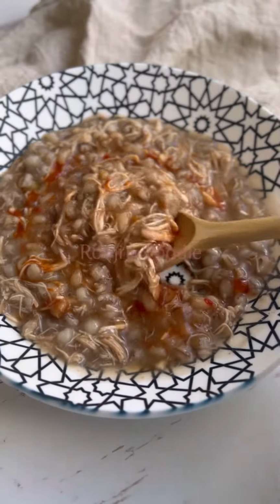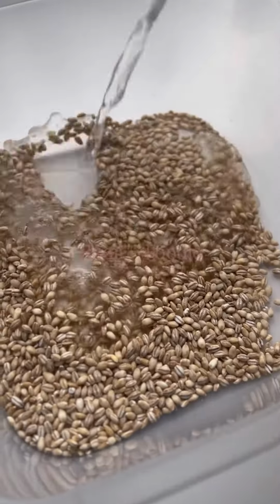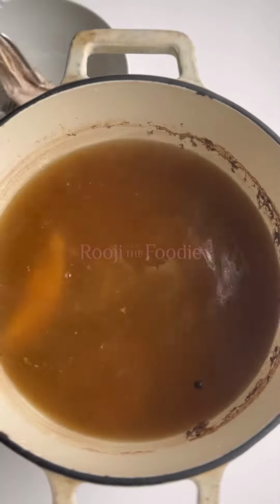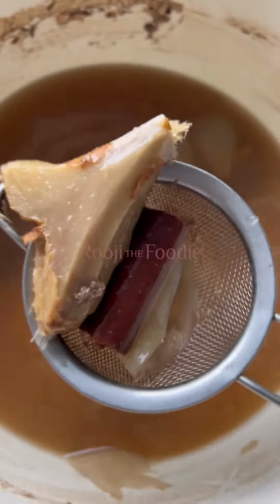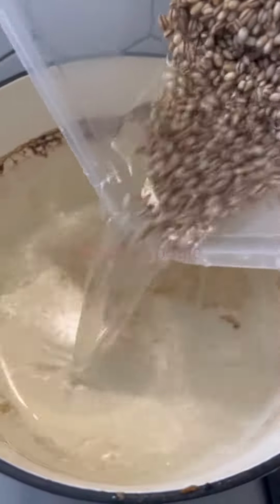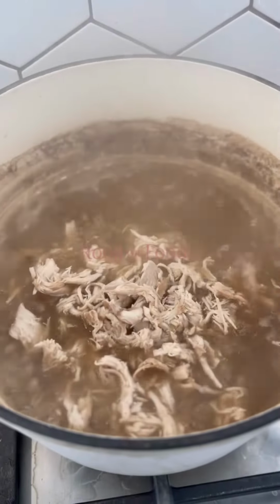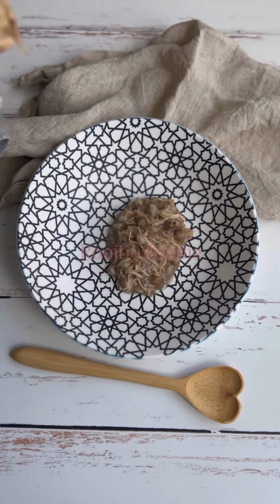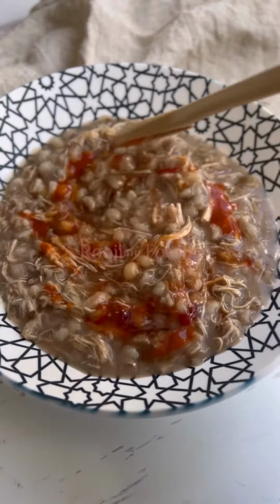Filling ramadan recipe you need to try!!!!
Dalya (Chicken & Barely Porridge)

This recipe is a Ramadan staple in our family, it’s just not Ramadan without Dalya. This is a savoury porridge packed full of energy and the goodness your body needs during these fasting days. Here’s how you can make it:

Ingredients:
1/2 cup pearl barley
250g or 1 chicken breast
1 x onion
3-4 x cloves garlic
1 thumb size piece of ginger
1/2 cinnamon stick
1/2 tsp cloves
1/2 tsp black peppercorns
1/2 tsp cumin seeds
1 tsp pink salt

Tips:
* Batch make extra Dalya & refrigerate for up to 5 days
* Replace the chicken for lamb

Let me know if you’re going to give this a go and how it tastes for you ☺️ Happy Fasting!